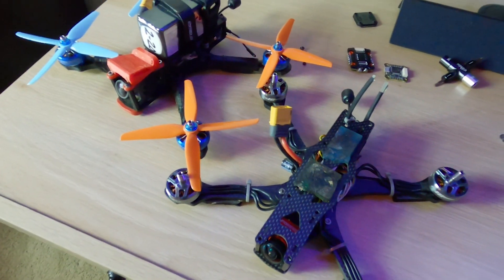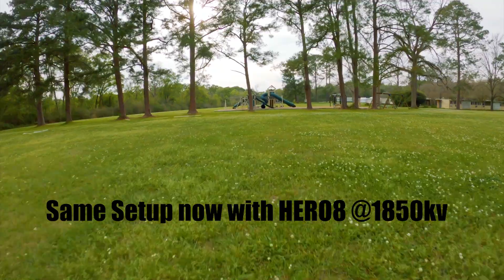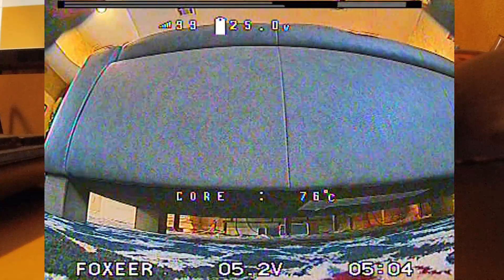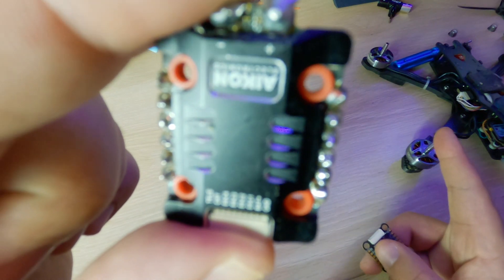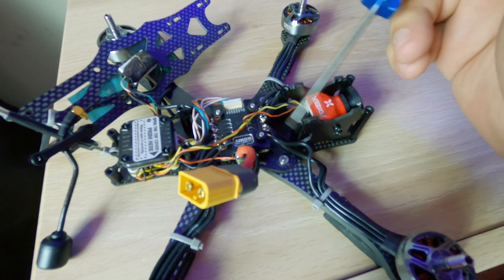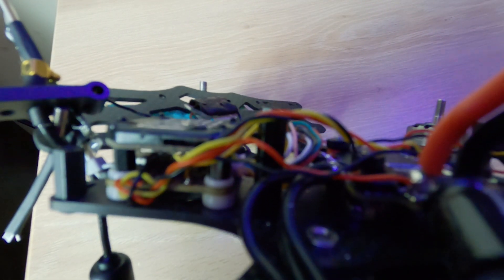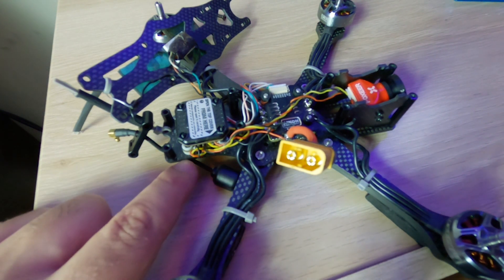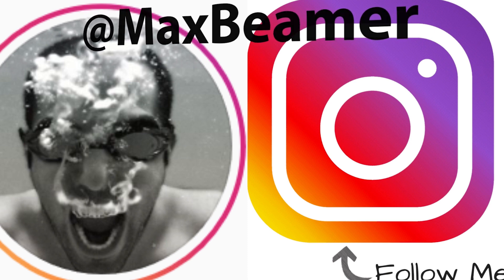The BEST WAY to FPV! 🚀 🔥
Talking Bout: more Versatile Variable Voltage Setups - Best 20x20 Components and Mounting Techniques - Flight Controller Tricks for smoother flight!

-Discord Access
-Troubleshooting
-Tuning

Cut your own Landing Pads
Restock of Ummagrip Raw Material - Sorbothane Roll

ALL Kwads use this STACK
BRAIN 20x20 FC (Unbelievably good)

TOOLS
SD Card Holder